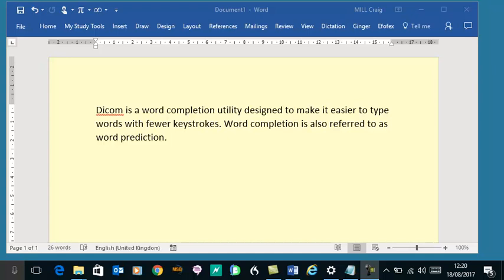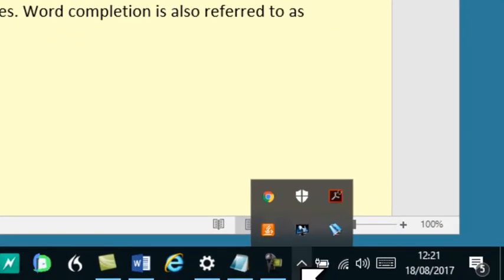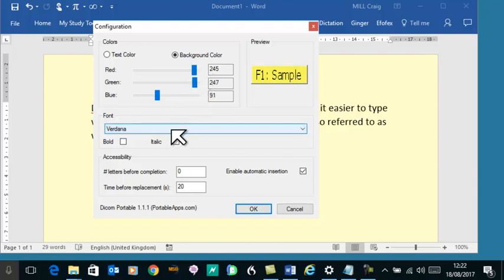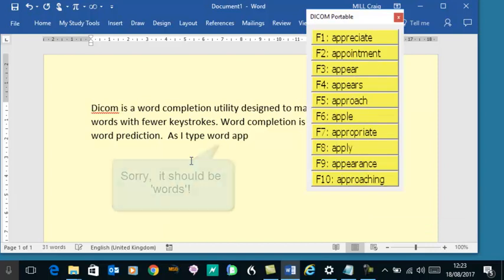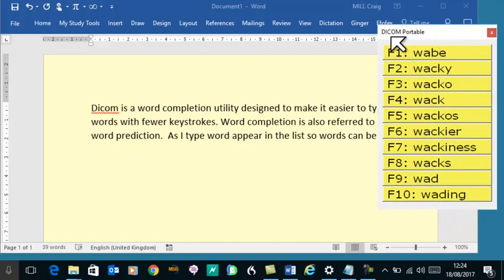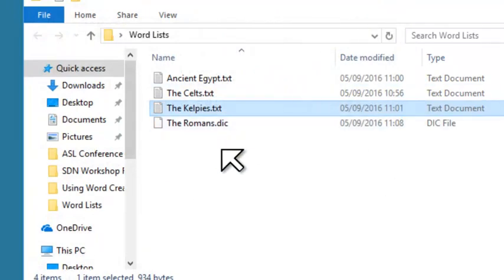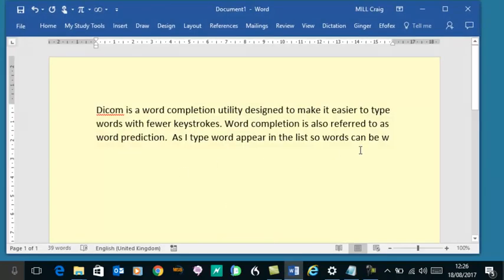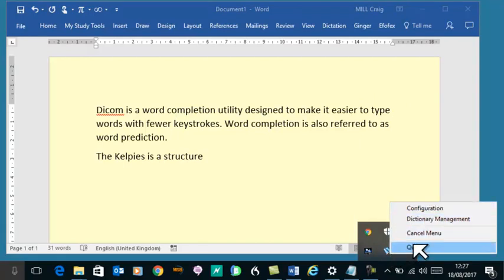Dicom - word prediction app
Dicom is a word completion program, otherwise known as word prediction. Word Prediction Dicom can help with spelling as it contains a dictionary of correctly spelt words.

Word prediction can also help if you are slow at typing or you are unfamiliar with the keyboard layout as you only need to type the first or second letter for the word to appear in the list.